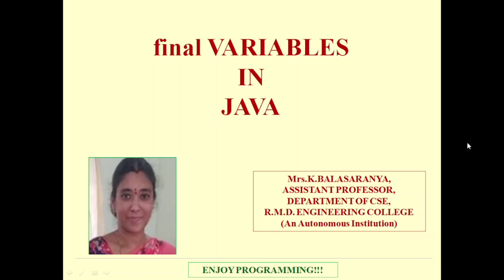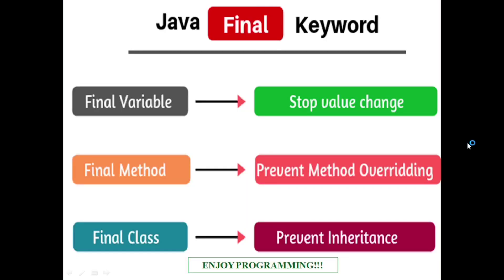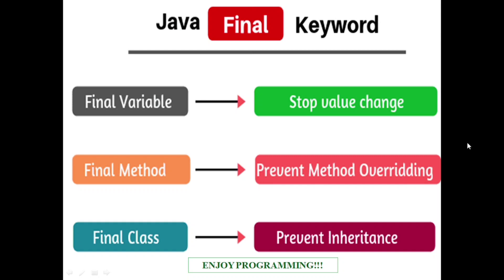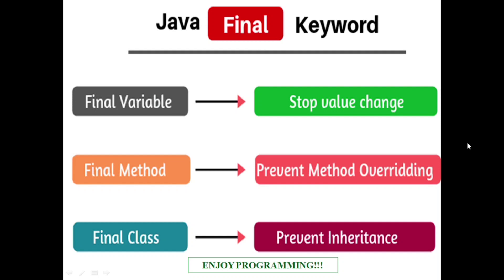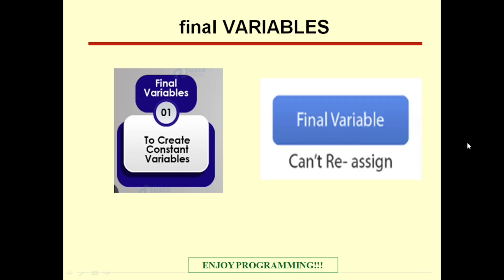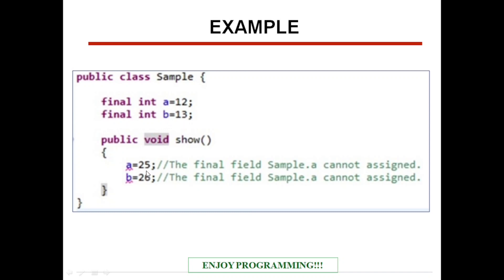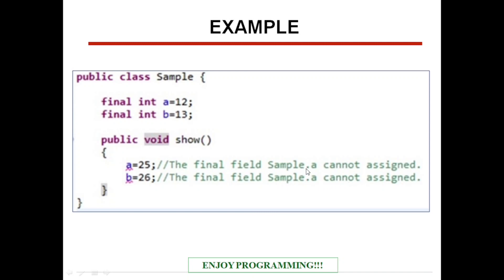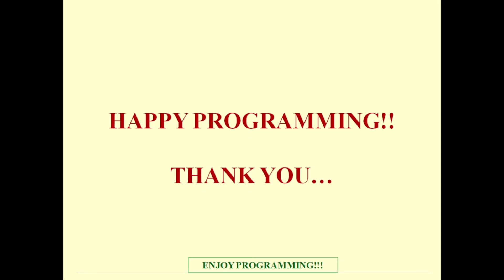Final Variables | Object Oriented Programming, Mrs. K. Balasaranya, AP/CSE, RMDEC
This video explains in detail about final variables